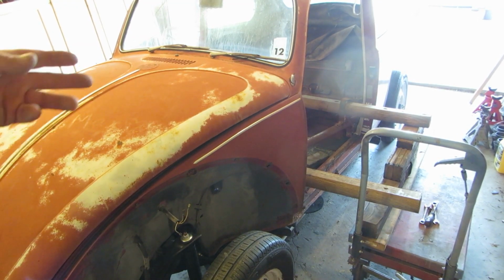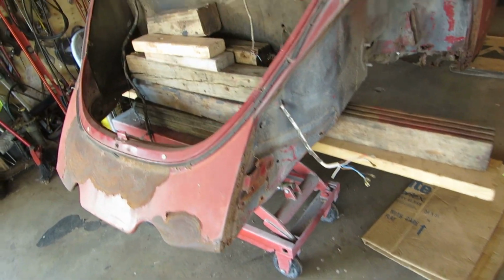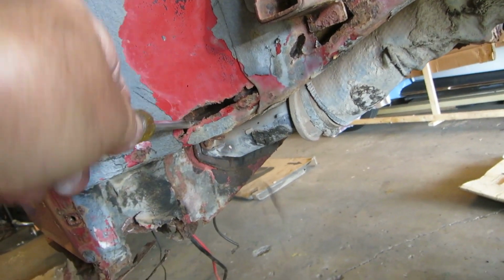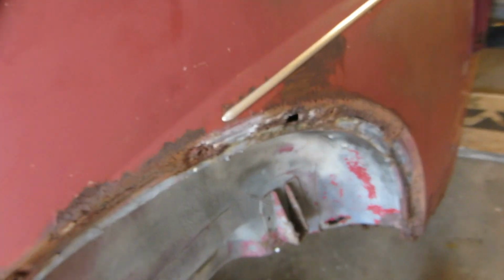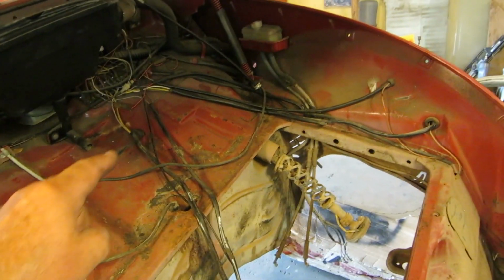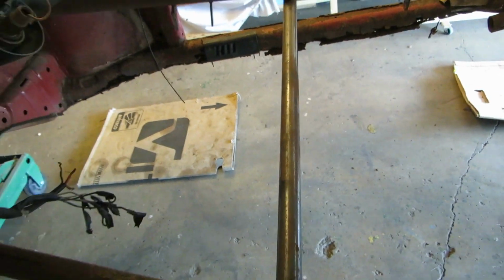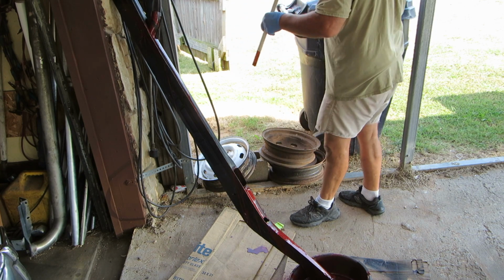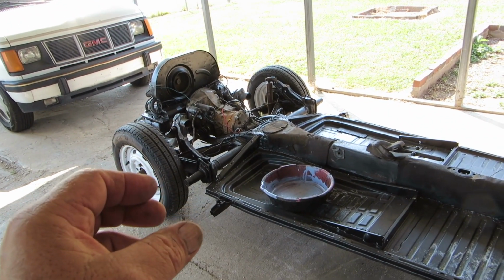1969 Beetle assessing the body rot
I moved the body into the garage on the chassis, then separated the two.
The Body is now placed on movable pump carts for ease.
And
Preparing the heater channels with a good soaking of paint.
And
Miracle Oklahoma Football game...4!!! Quarters of overtime! Oklahoma intercepts and wins!
Most amazing college game I ever saw.

Please take this into consideration. This message was injected AFTER I had tried to mate the body to the chassis.
Accurate measurements are imperative in order for all the bolt holes to line up (see the body to the chassis video later in this series) Either by lining everything up physically with bolts and tack welds on the car.
Or by making accurate measurements with solid devices (a length of bar or even wood with point s that fit into the holes) and transferring those measurements to your new part installation..
If you are working on your own personal project or a car that is not really rare. Sure, By all means you can do this job your self.
However, if you are working on something rare. probably best to leave that up to professionals.